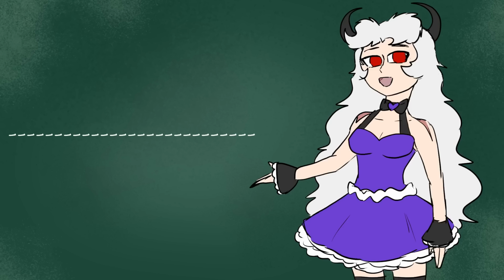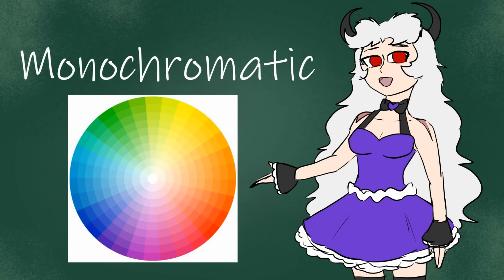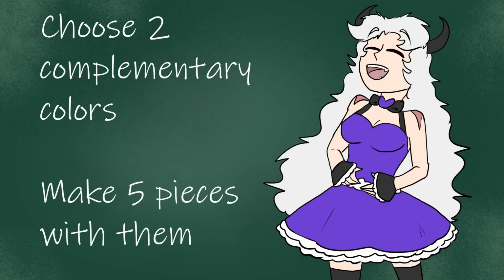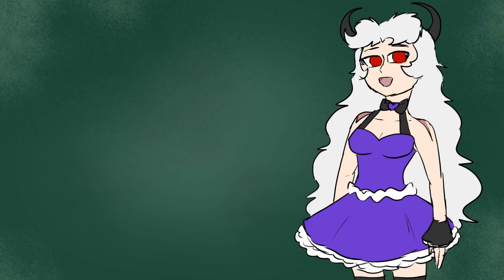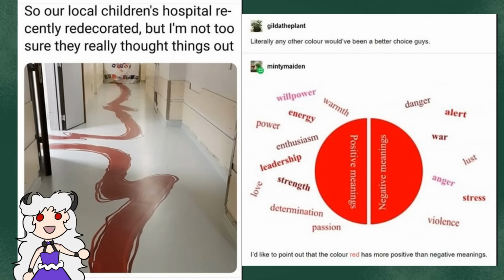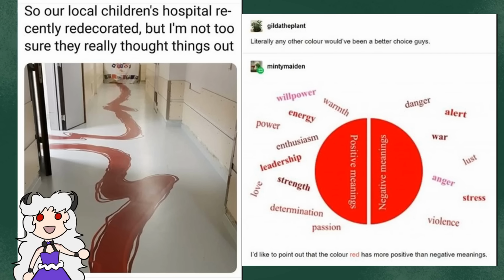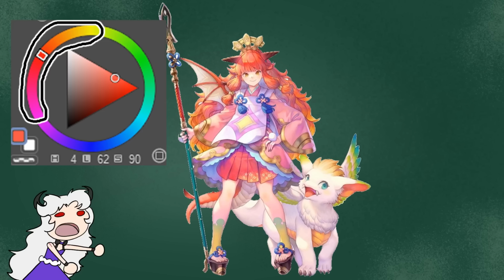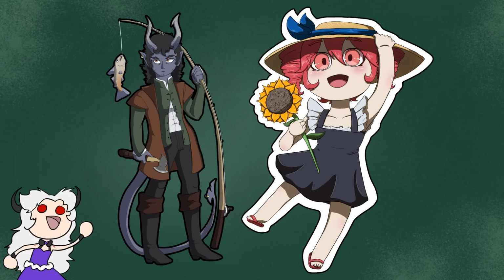Actually Explaining Color Theory Like A Real Person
We appreciate colors in this house